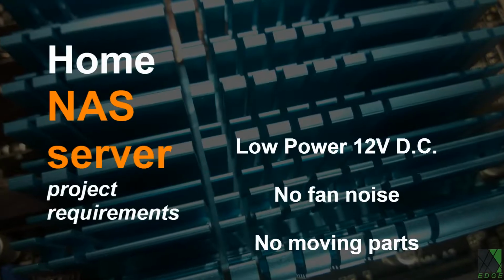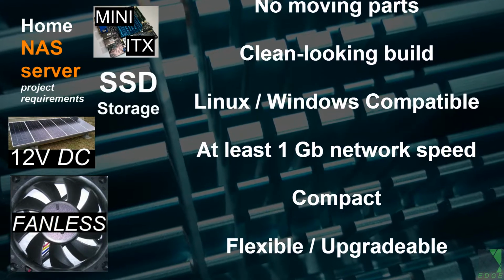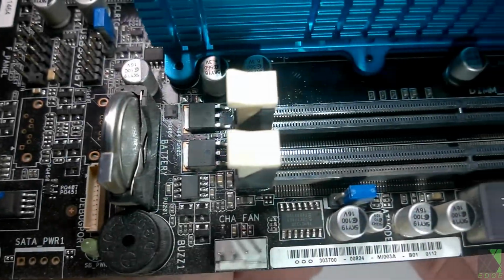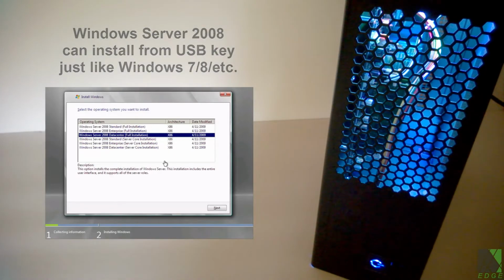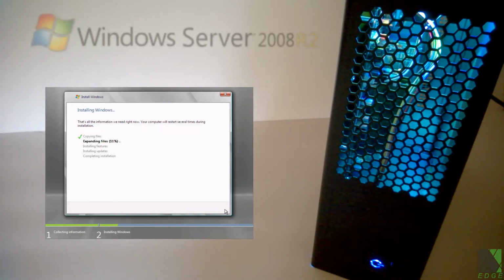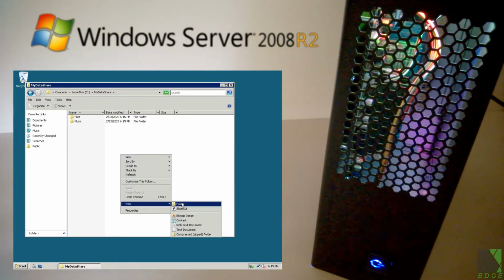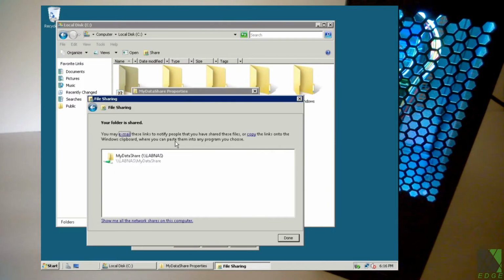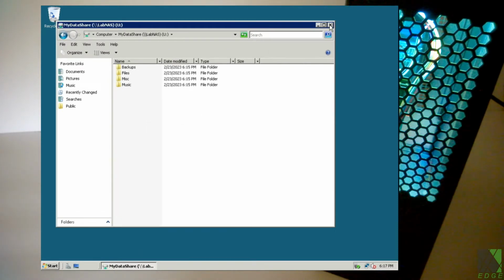12V DC home NAS server build! budget low power Atom, fanless, cheap RGB LEDs, embedded motherboard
This is a short presentation of an Atom-based home NAS server I built for my home network. It is 12V DC powered and was able to run successfully off of a ~12V DC li-ion battery bank. 12V motherboards are ideal for solar powered and electrical grid-independent networks. The NAS is part of my low power DC home computing project, which is a small home datacenter utilizing lower power Atom CPUs and solid state drive (SSD) storage. In this video I will give a brief overview of NAS servers, hardware and software.

///PARTS LIST: scroll down for links!

Storing your files and data in your own private "cloud" makes a lot of sense. A home NAS server can function as a virtual private cloud.

For this build I used an Intel Atom based motherboard EMB-CV1 from 2012. It was built by industrial manufacturer Aaon which is connected to Asus. The board uses only about 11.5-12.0 watts at idle.  Instead of being thrown in the landfill, this motherboard is working well as an effective home NAS server, storing software, drivers, backups, documents and the list goes on. It is also able to back up all my desktop computers and servers (plus its own hard drive) with backup imaging software. Plus run various applications and scheduled tasks.

Intel introduced its Atom line of low power processors around 2008. The Atom processor is designed for power efficiency versus performance - so it makes an ideal platform for small servers that don't run up your power bill too much.

I like to collect older PC and server hardware, a trip down memory lane if you will. This board is certainly not the latest technology, but it's functional and valuable to me. Continuing the retro theme, I also used an older operating system to run my NAS server: Windows Server 2008 R2. It is not the latest Server OS available, but it functions well as a home NAS server, and is in fact overly qualified for the task.
//PARTS LIST
Sedna PCIe dual m.2 SATA board (no cables required)
Senda PCIe dual 2.5 SATA board
sub_confirmation=1
Music kindly provided by artists at Pixabay and TuneTank and others